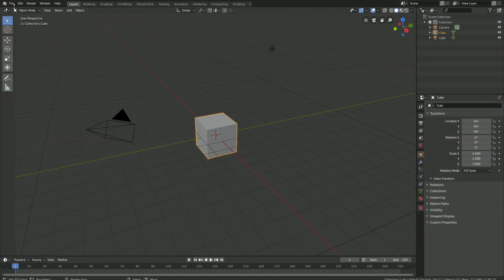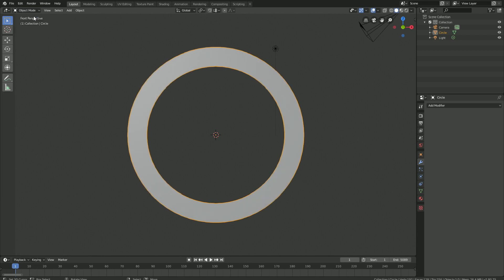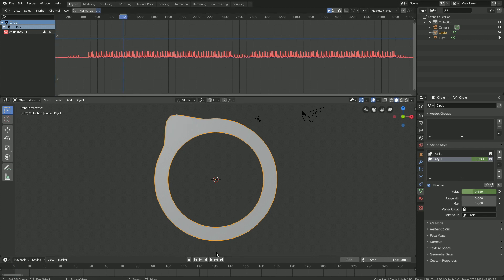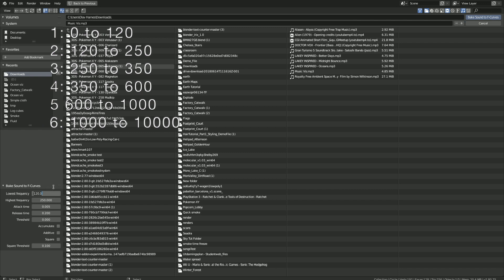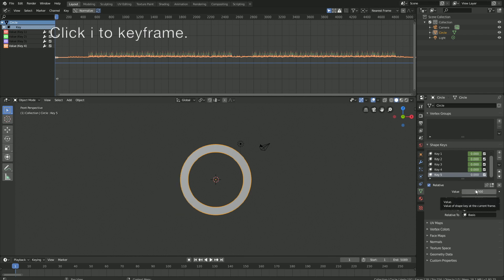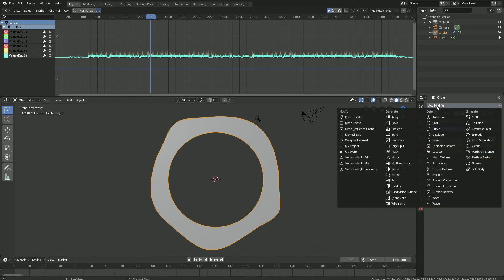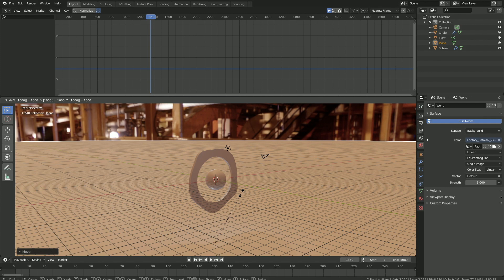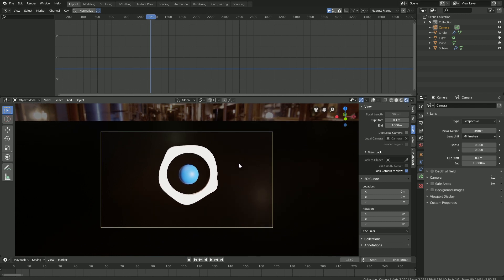[2.8] Music Visualizer in Blender EEVEE, Music Transformation Animation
In this tutorial you will learn how to make a music visualizer in Blender 2.8 in EEVEE.